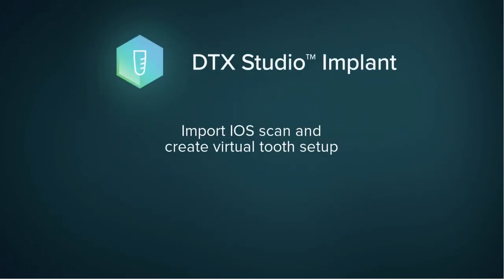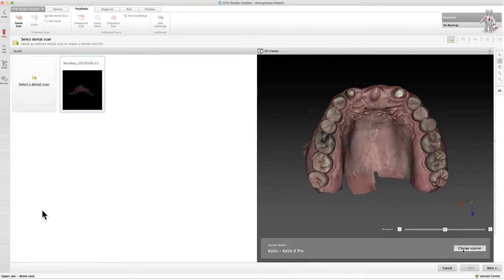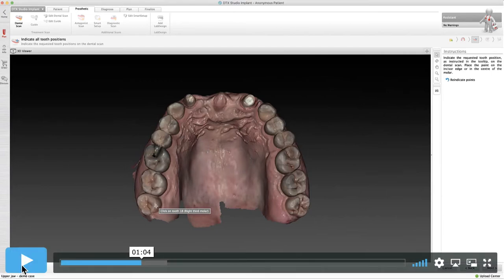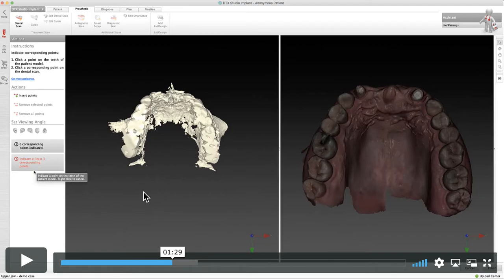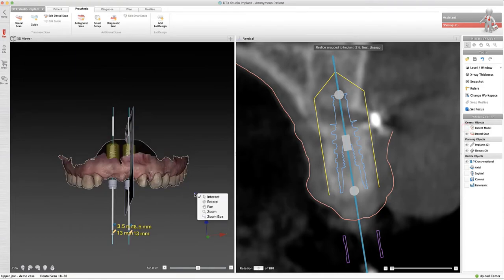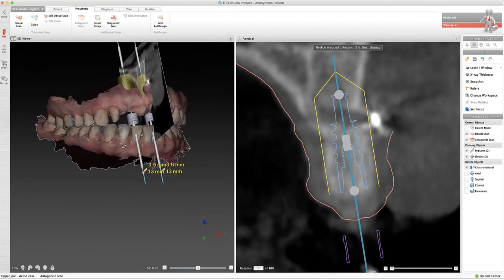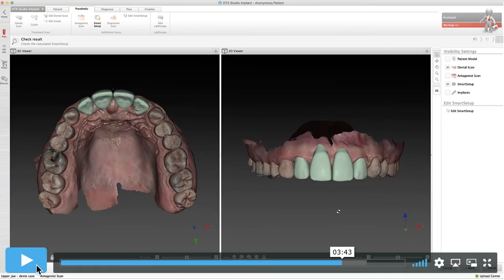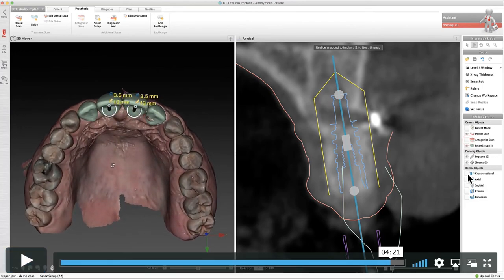Import IOS Stl scan and create virtual tooth setup in DTX Implant Studio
Learn how to merge an IOS Stl scan with a CBCT in DTX implant studio.
See how you can also create a virtual tooth.